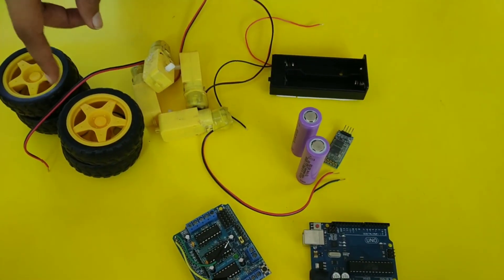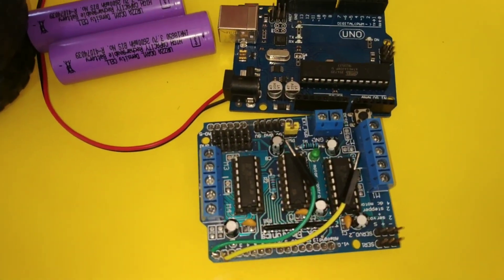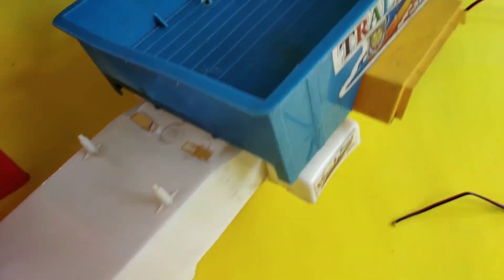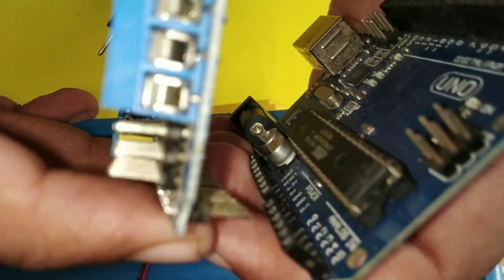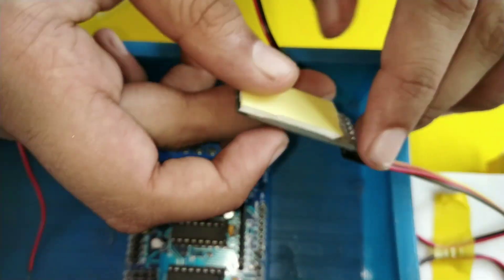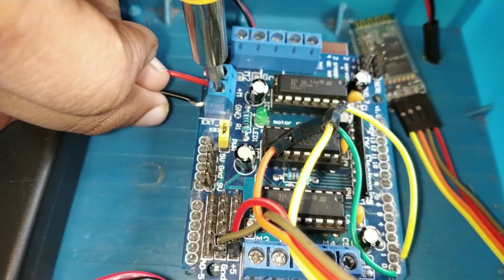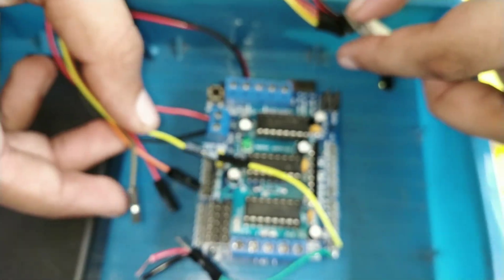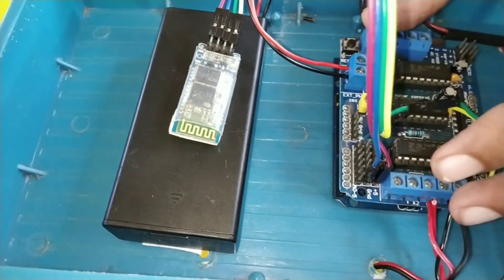How To Make Arduino Uno Bluetooth Rc Truck! ആർഡിനോ ബ്ലൂടൂത്ത് ട്രക്ക് സിംപിൾ ! metro tech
Hello Friends I am Aadithyan Welcome To Metrotech Malayalam channel

DiyProject
Arduino Uno Bluetooth Rc Truck
Making Video Malayalam
How To Make Arduino Uno Rc Truck
Arduino bluetooth Rc

Making Things :

Bo motor 4
Motor shield
Battery 7.4 V & Case
Jumber Wire
Old Toy Truck chassis & Cabin